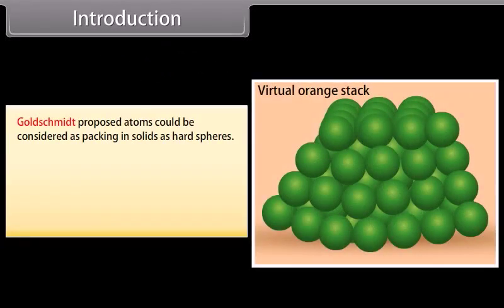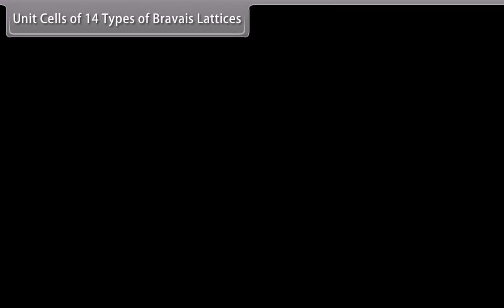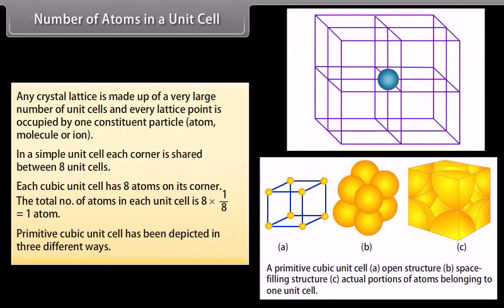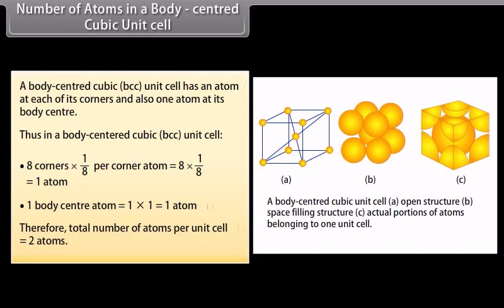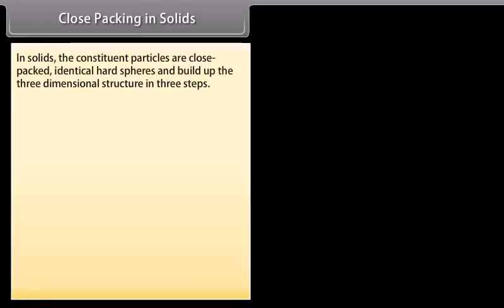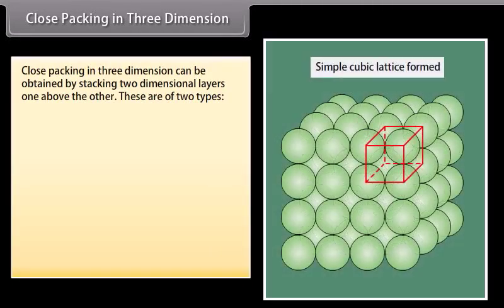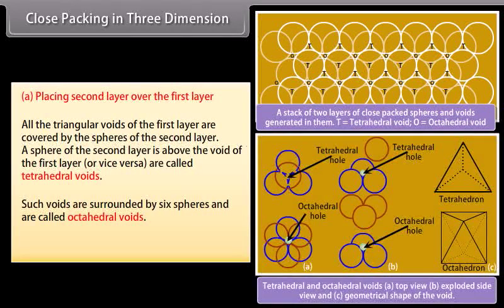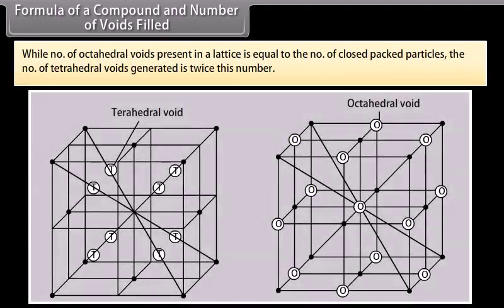Solid State II Class 12 | CHEMISTRY | In English